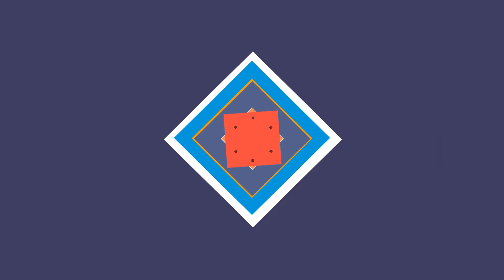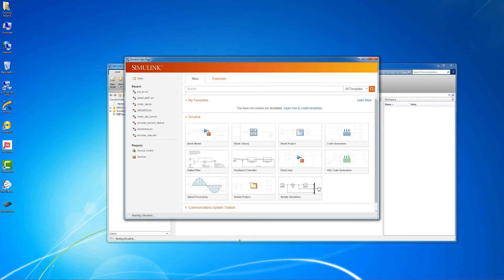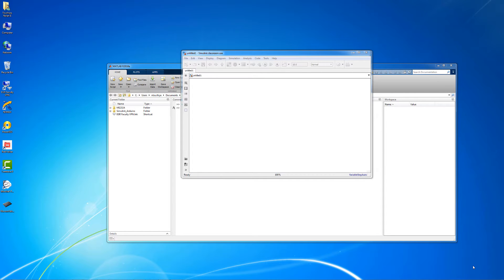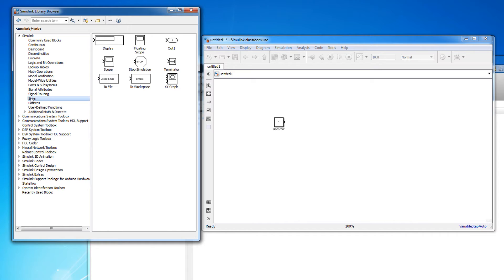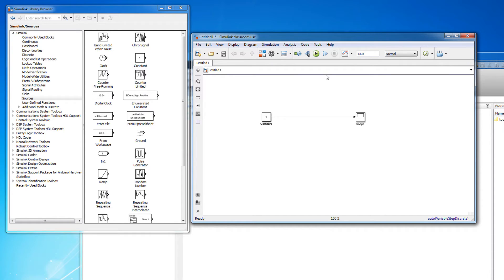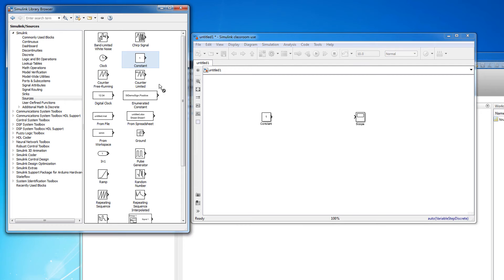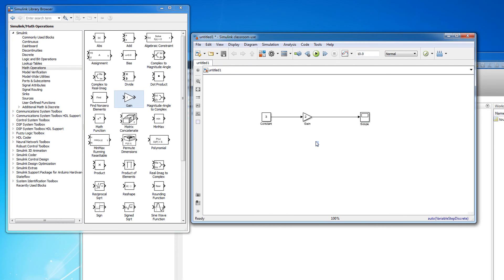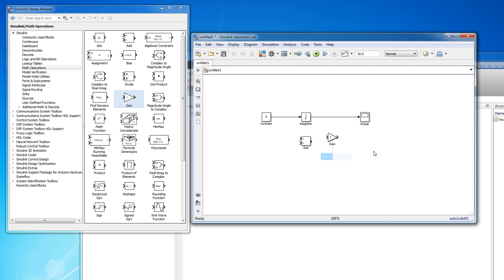Simulink Workshop 04: Introduction to the Simulink Environment